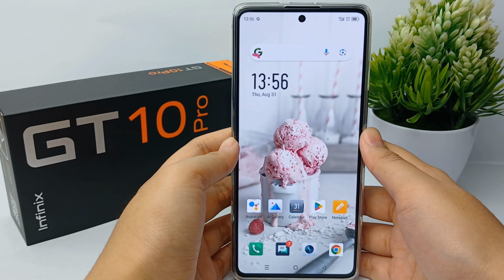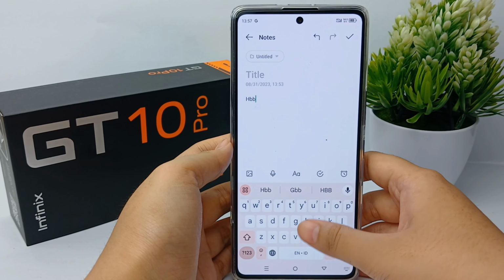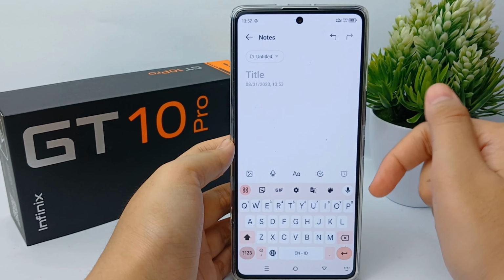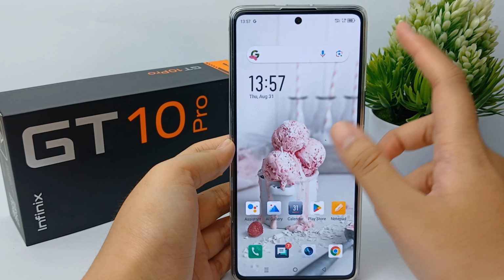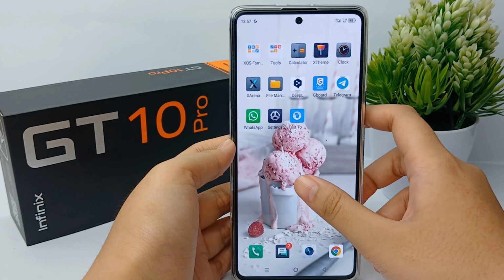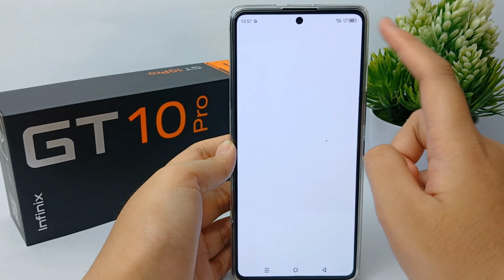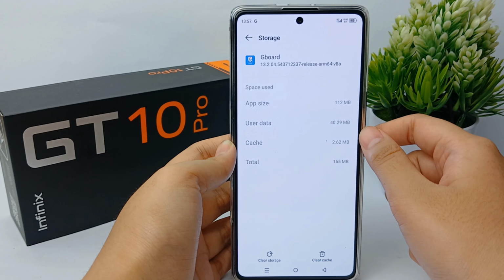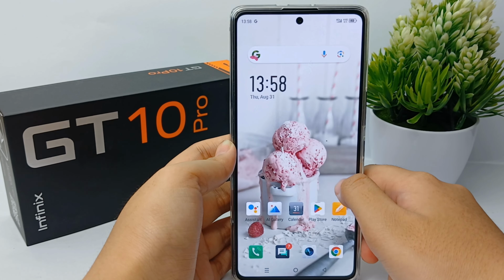How To Fix Laggy Keyboard In Infinix Gt 10 Pro | Keyboard Hanging Infinix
how to fix laggy keyboard in infinix gt 10 pro.

This video is relevant to the search:
how to fix laggy keyboard
infinix gt 10 pro
how to fix laggy keyboard in infinix
gt 10 pro
how to fix lag keyboard.